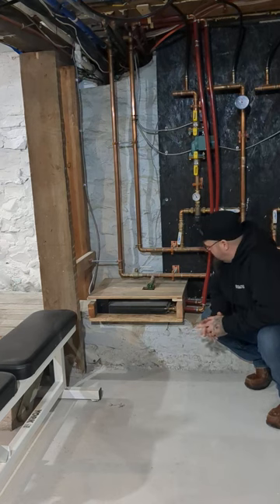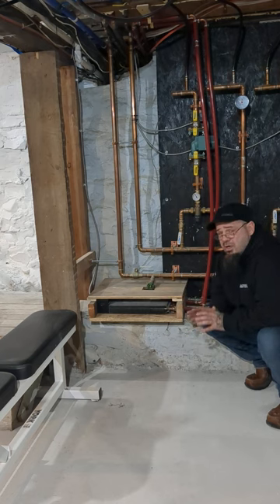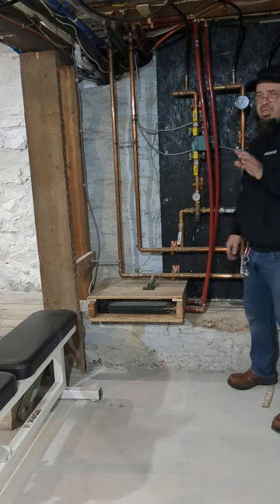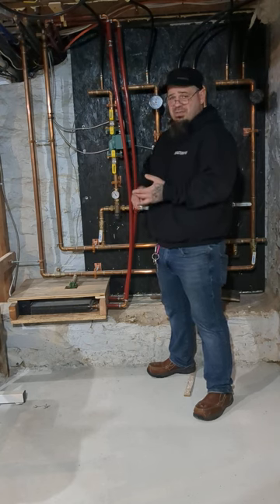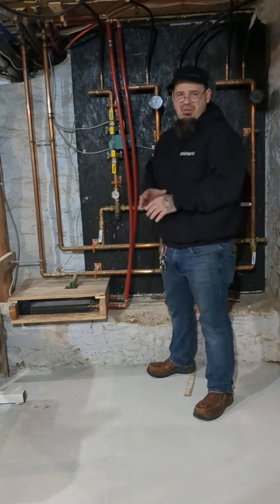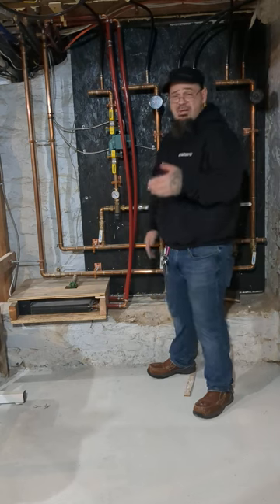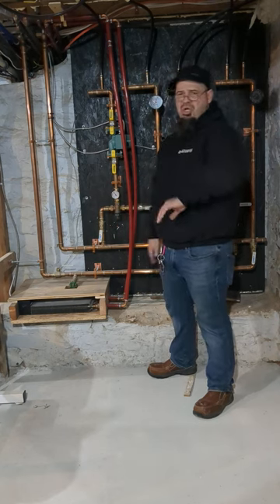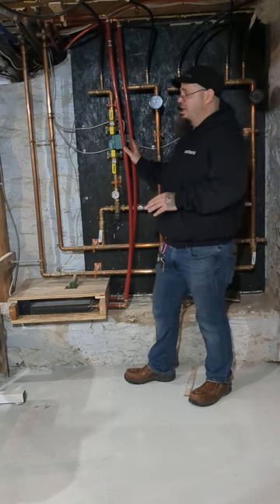An Inside View of the Toe Kick Heater (Like the One in Your Kitchen)